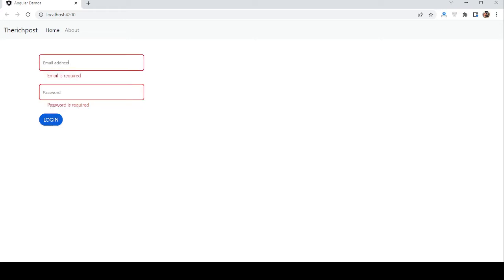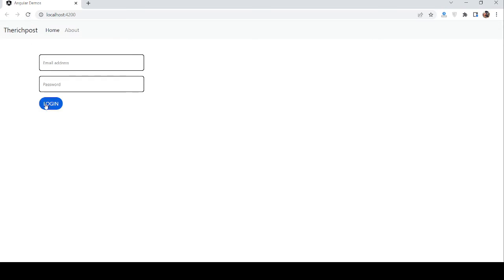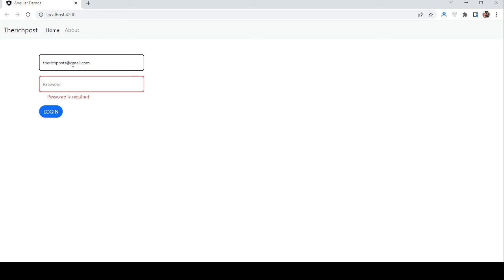Create Shake Animation on Invalid Reactive Form Input Fields in Angular 13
Angular trigger animation programmatically
Angular reactive forms validation
Angular transition animation
Thanks